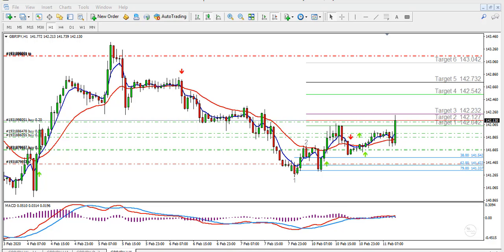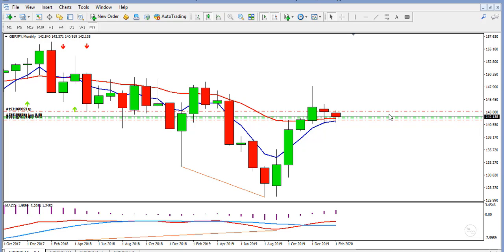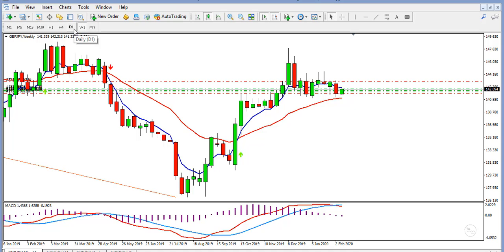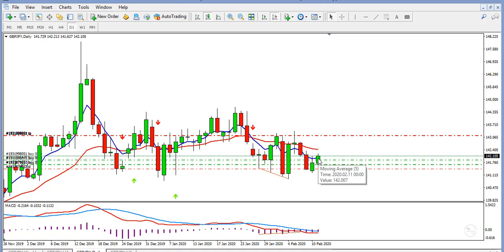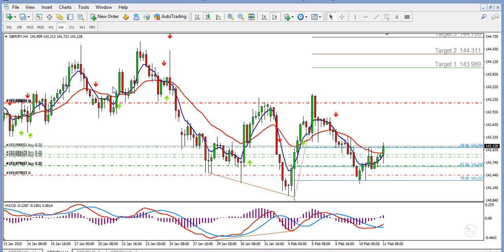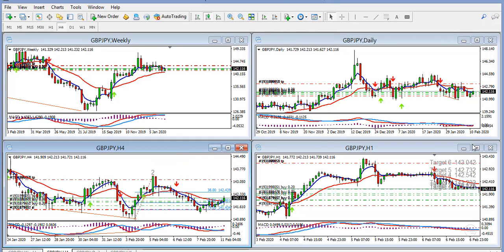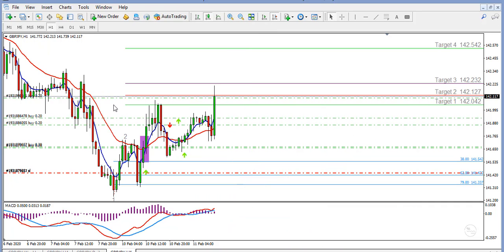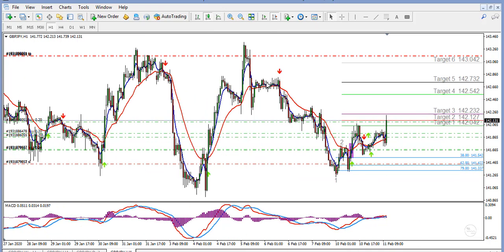11 Feb 2020 GbpJpy Long Trades in progress